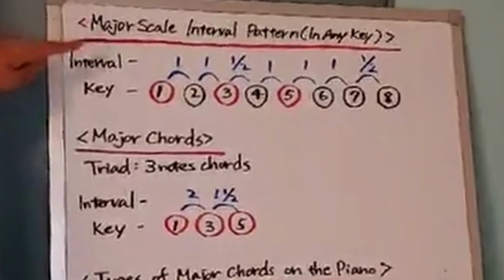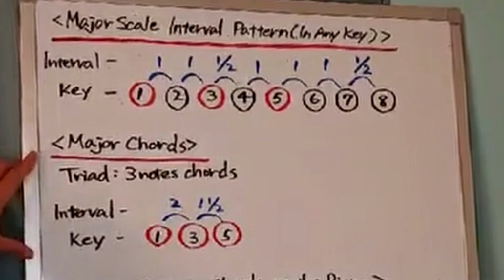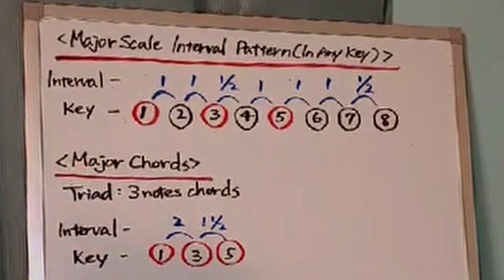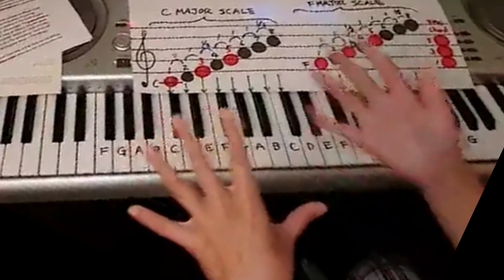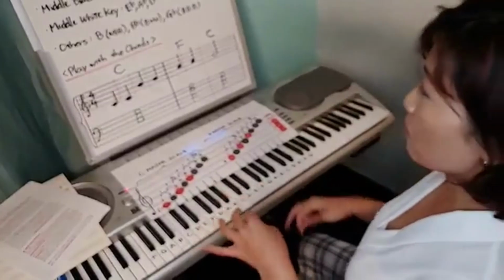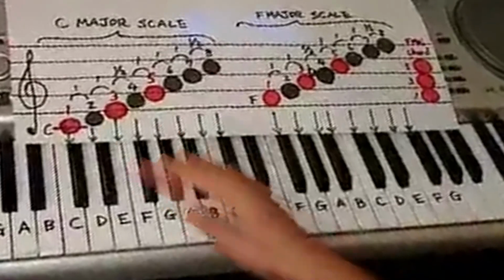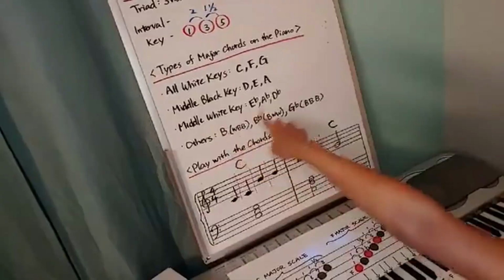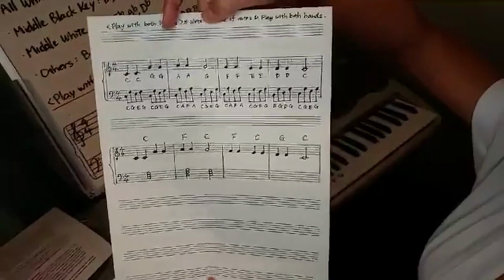Major Scales and Major Chords for Piano Beginners (Day 5)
Hi everyone, I’m Tomo, and this is Play Along with Tomo (formerly "Tomo’s Piano")—where beginners and returning players learn through simple, play-along lessons. 🎹
I'm a working musician who came back to piano after 30 years, so whether you're starting fresh or starting again, I'll help you get playing and enjoying music! 🎵🎶

This series is for adult beginners to learn how to play piano in 8 progressive 10-15min lessons. I will cover piano basics, how to read music, and how to play the piano using chords.

Day 5: Playing Basic Chords

0:00 - Intro
2:01 - Scales and Chords
3:45 - Major Scales
7:08 - Major Chords (Triads)

Homework for Day 5:
- Learn major chords (Right and Left hand separately)
- Complete the chords in the “Play with Both Hands” music score (downloadable file below)
- Compare the notes in chords and the left hand pattern for “Twinkle Twinkle”

Download Link for the Course Material:
(If you cannot see the whole link, right click and copy and paste on your browser.)

** The video was originally published as an FB live in 2020 during a pandemic. My friend, who had no piano background, said he was able to read chord charts and play a song after taking these 8 lessons, so I decided to re-create on the YouTube account. The image quality is not the best since I lowered the resolution to do the live… but the contents are there!**

❤️ TIPS WELCOME 🎹
Enjoying the tutorials? Your support helps me make more! 😊
Always optional, always appreciated. Thanks for playing along! 🫶

Looking for a piano or a few extras for your setup? Here are some options to check out! 👀

🎹 SUGGESTION FOR A PIANO OR KEYBOARD
In my experience, Roland, Yamaha, and Casio are all solid choices! I’ve used Casio Previa before and now play Yamaha (P-125, previous version of P-225) because it fits my budget and is easy to bring to gigs. If budget and extra weight weren’t a concern, I’d pick the Roland model which has a better sound! 😊 (but the high-end model Rolands often don’t come with the music sheet stand, so be aware!)
I prefer weighted keys because I’m used to the feel of an acoustic piano, but keyboards with weighted keys are usually heavier to carry and more expensive than non-weighted ones. You might prefer a non-weighted keyboard touch—try a few if you can! If you also need a stand, sustain pedal, and bench, check the bundle options. They may save you a little money! 🪑🎶

• Roland RD-88 EX 88-Key Digital Stage Piano Bundle With Stand, Bench Pedal and Headphones (weighted)
• Roland GO:KEYS 3 Music Creation 61 keys (non-weighted, RED)

✨ Practice tools & accessories:
• 🎵 Silicone Piano Notes Guide 88 Keys (easy to find keys, removable)
• 🎵 KEYTAB Piano Note Strip (easy to find keys, larger fonts)
📖 Salsa and Afro-Cuban Montunos for Piano

📺 LET’S LEARN MORE SONGS! 🎵
Check out @playalongpiano for more piano tutorials! 😊
💬 Tell me how your practice is going or which song you’d love to learn next!